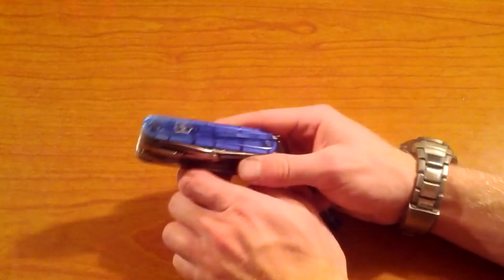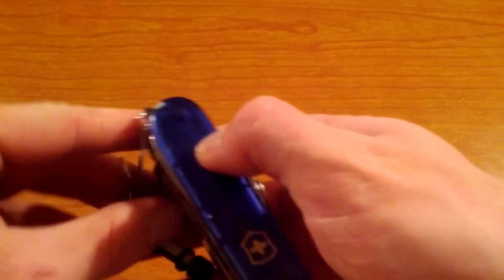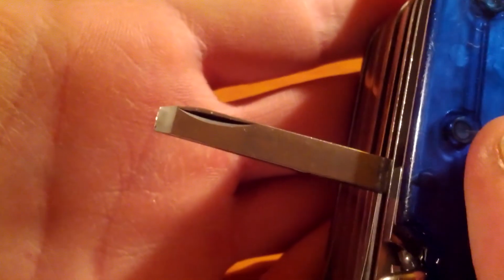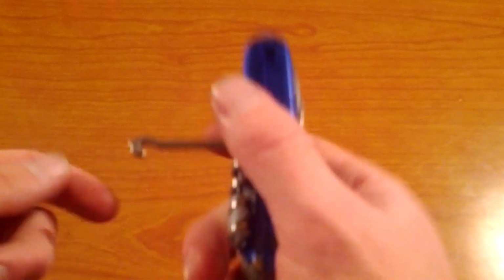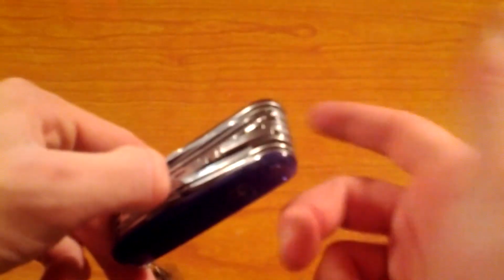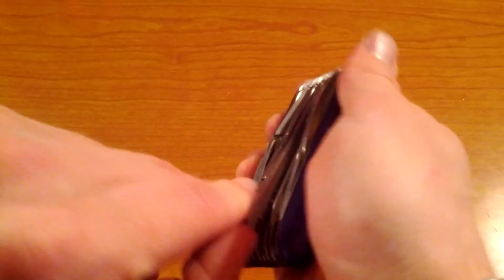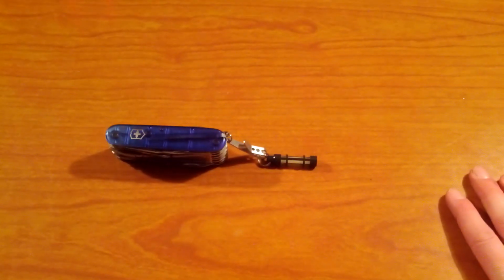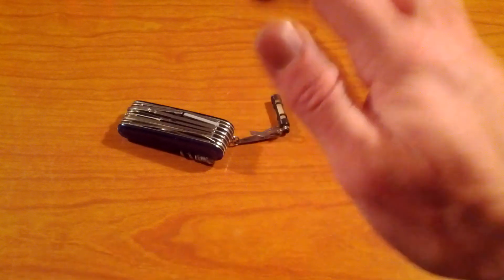Swiss army Swisschamp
A toolbox in your pocket